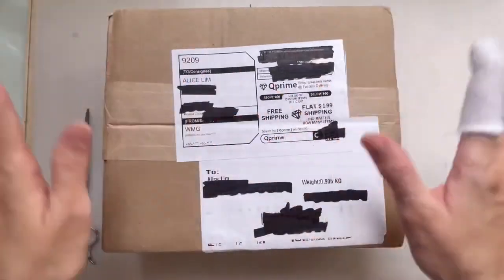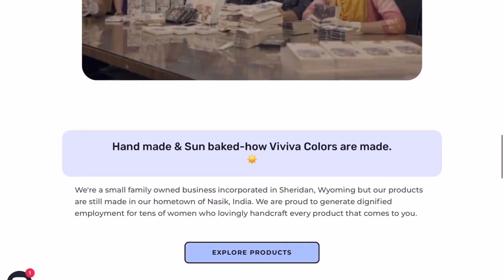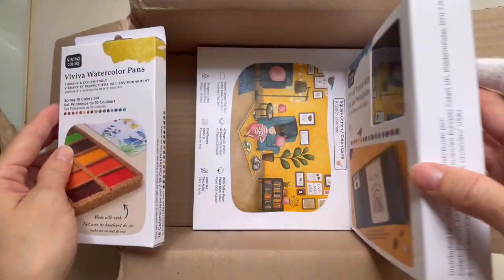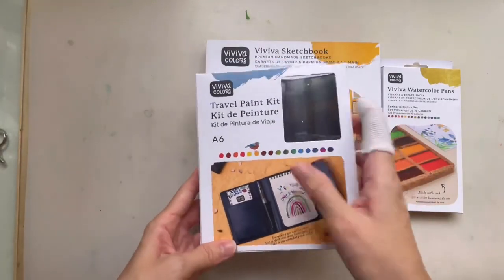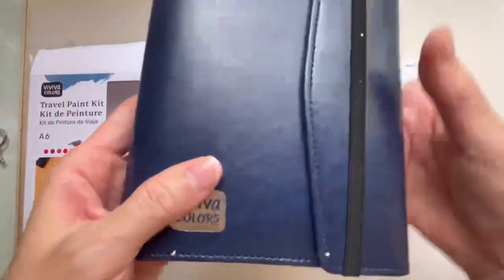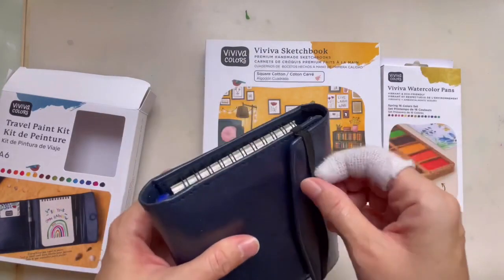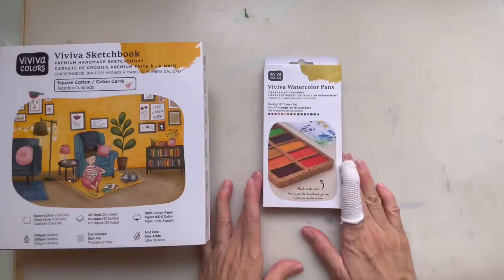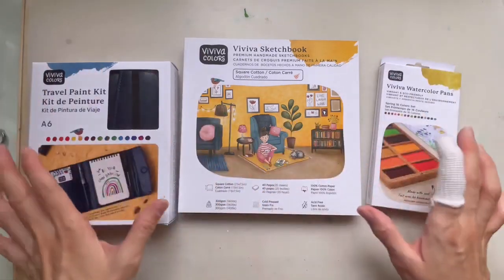Viviva Colors - Unboxing art supplies from Vivivacolors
Unleash your creativity with Viviva Colors - the perfect sketchbook companion! 🎨✨

Artist - @eurekawanders